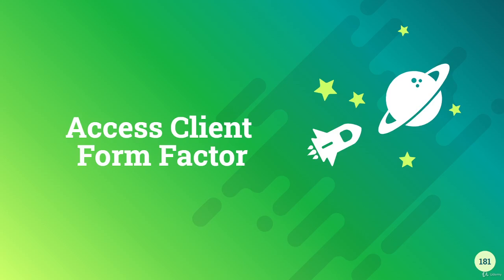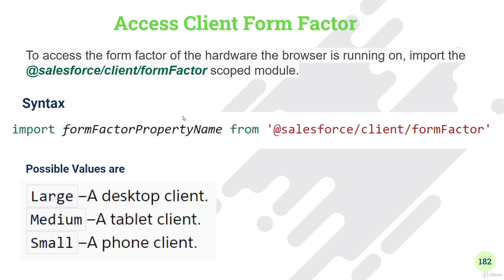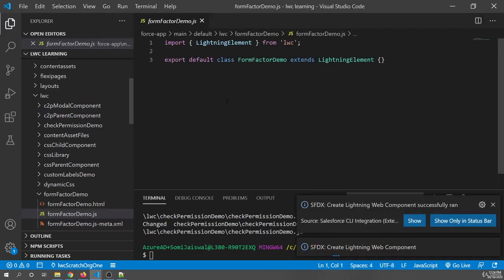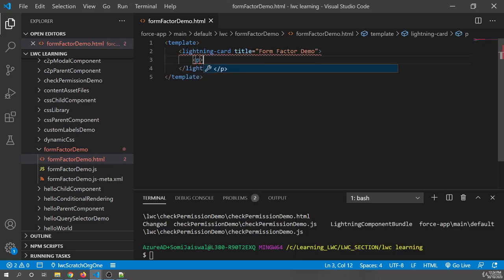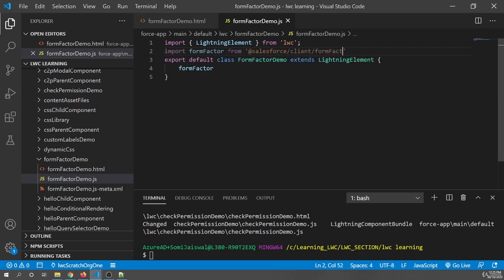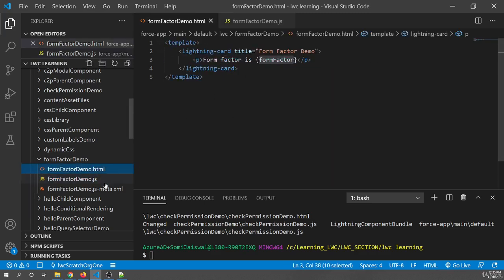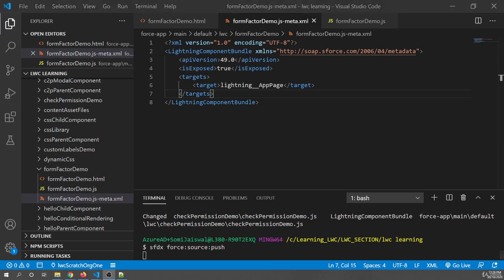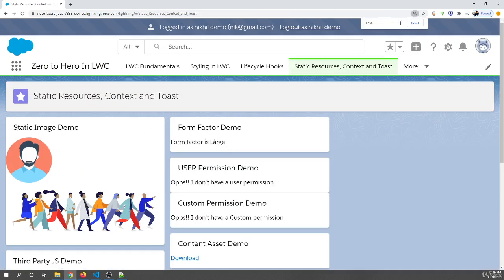15.9 Access Client Form Factor